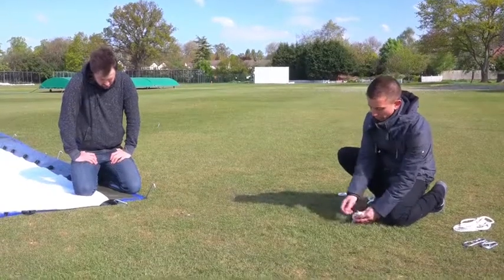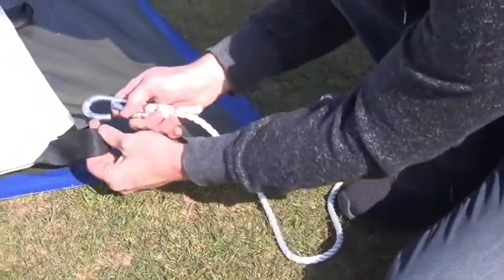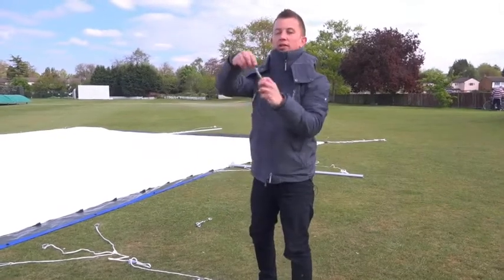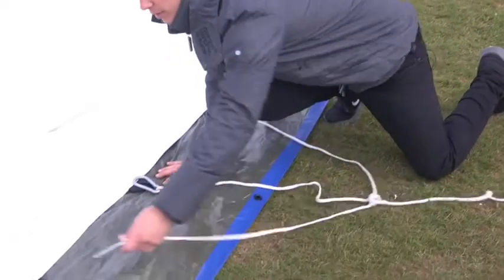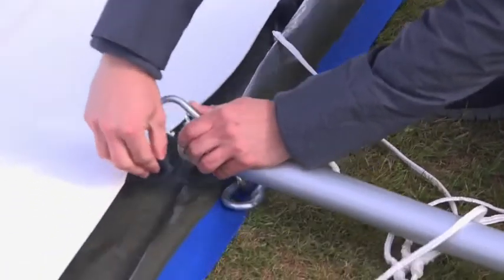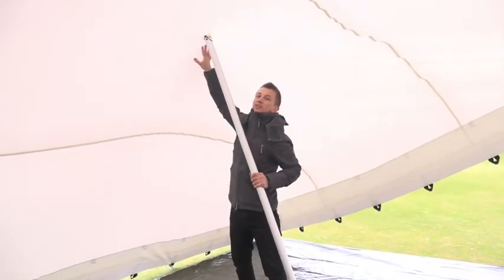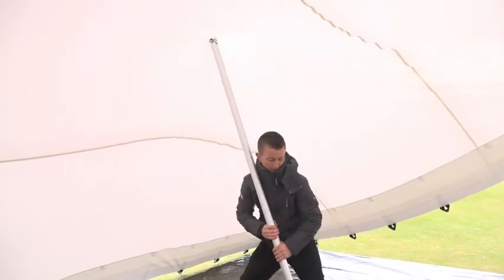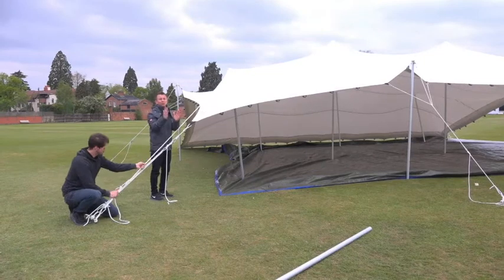Stretch Structures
Stretch tent detailed installation video